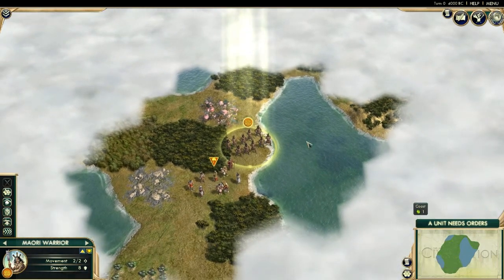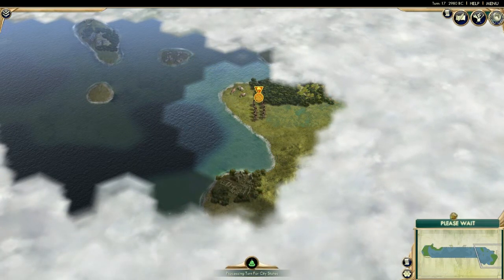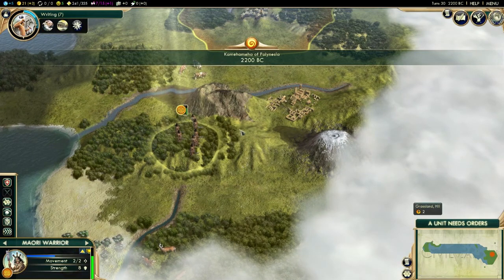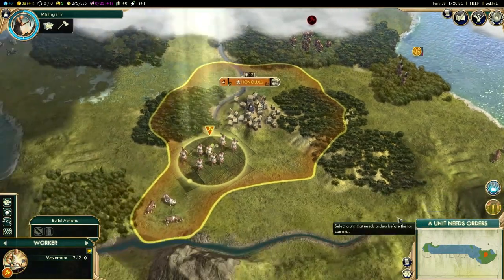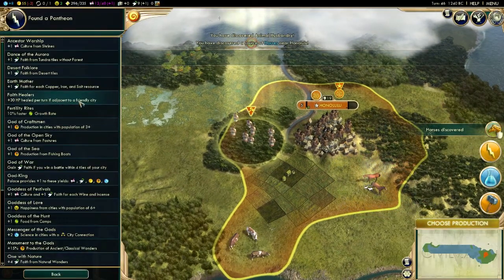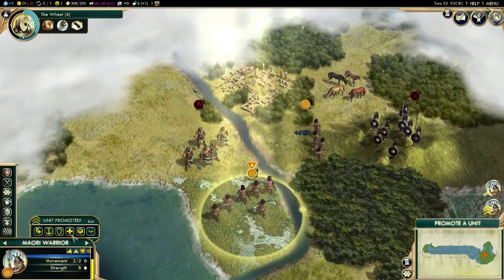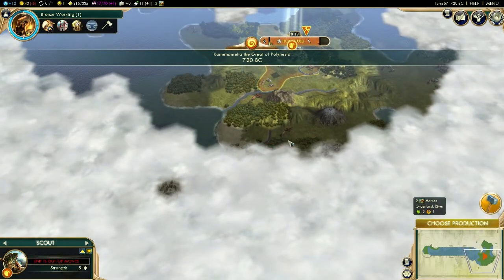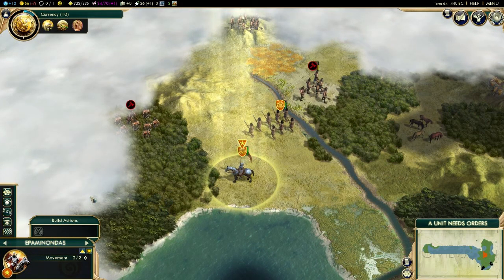Civilization V Brave New World Let's Play Part 1 - Using the Advantage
What is Civilization V Brave New World?
Sid Meier's Civilization® V: Brave New World is the second expansion pack for Civilization V - the critically acclaimed 2010 PC Game of the Year. This new expansion provides enhanced depth and replayability through the introduction of international trade and a focus on culture and diplomacy. Your influence around the world will be impacted by creating Great Works, choosing an ideology for your people and proposing global resolutions in the World Congress. As you move through the ages of history you will make critical decisions that will impact your relationship with other civilizations.

Sid Meier's Civilization V: Brave New World also introduces nine new civilizations, eight new wonders, two new scenarios, four new gameplay systems and dozens of new units, buildings and improvements offering an expanded variety of ways to build the most powerful empire in the world.